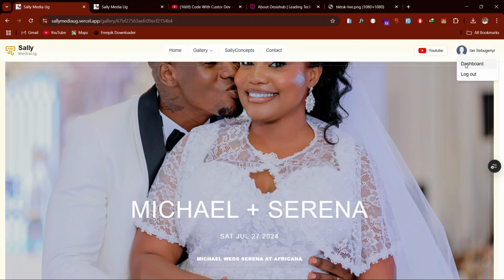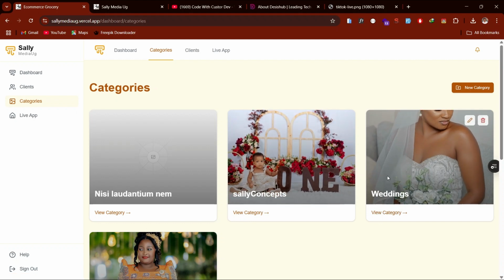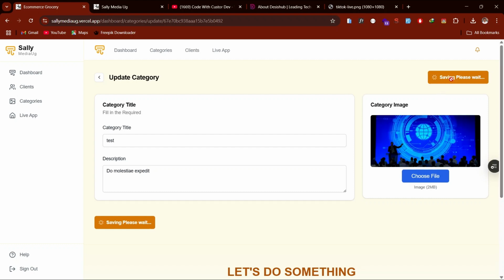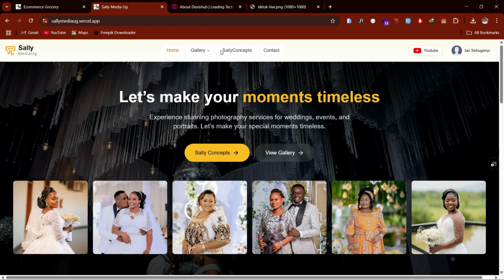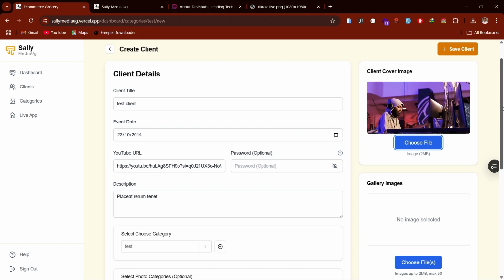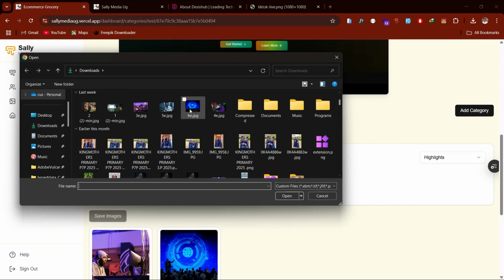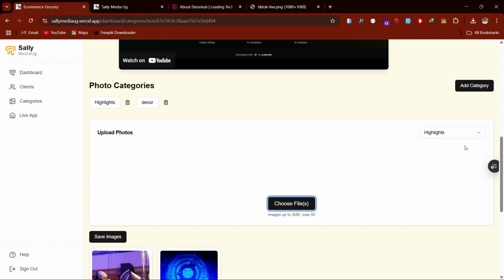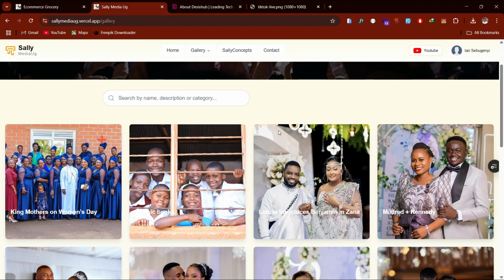🚀 BackEnd Demo: Building a Fullstack Web App with Next.js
🚀 Back-end Demo: Building a Fullstack Web App with Next.js
 web app I built for a client using Next.js, Tailwind CSS, shadcn, and more! You’ll see the design,  Episode 2 where I dive into the backend with MongoDB, Prisma ORM, and deployment on Vercel!